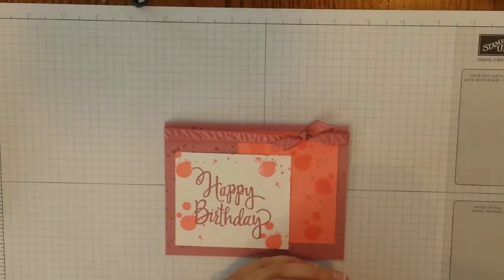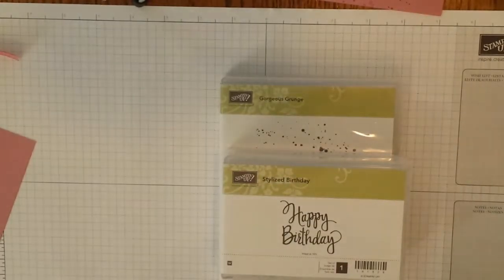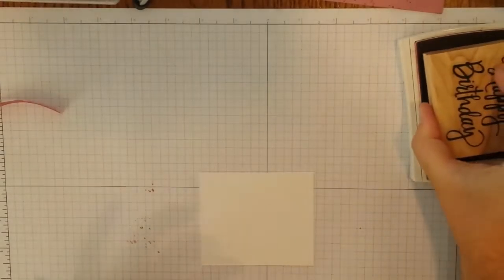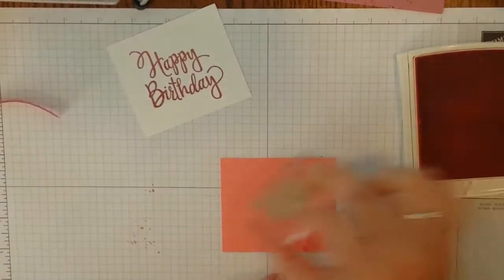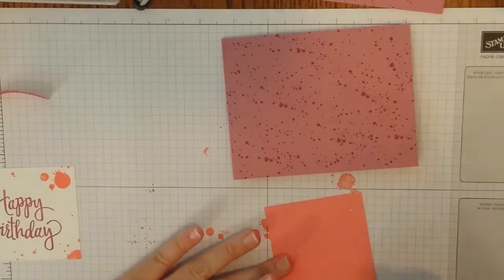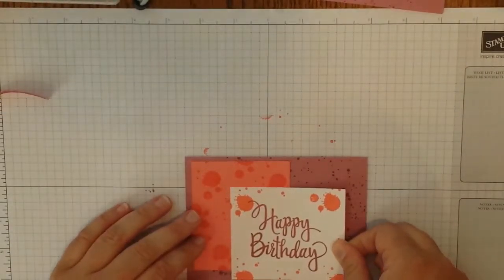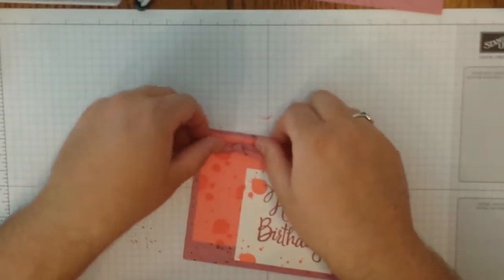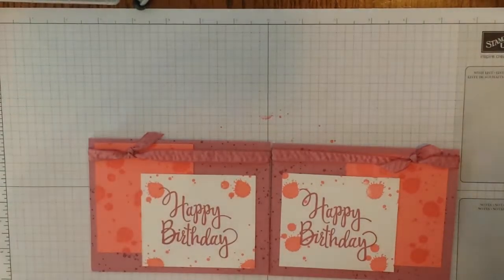Gorgeous Grunge Stylized Birthday Card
Make this easy, fast birthday card using Stampin' Up! Gorgeous Grunge and Staylized Birthday stamps in new In Colors.